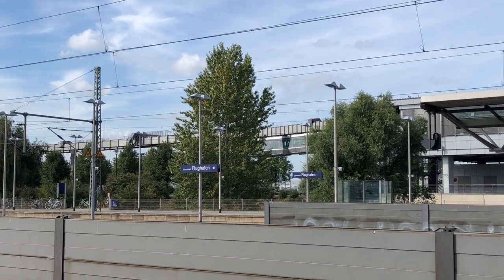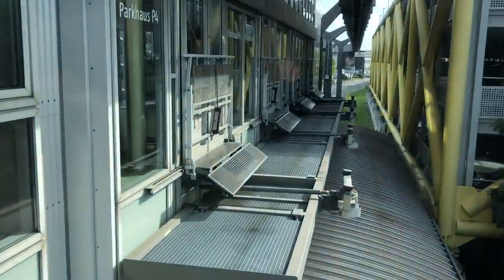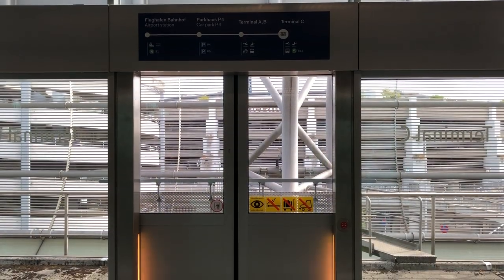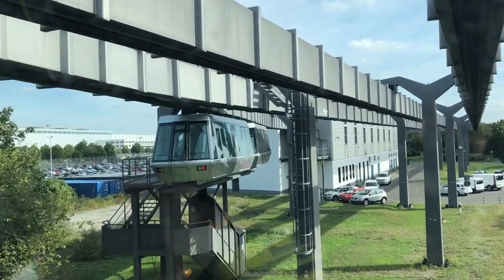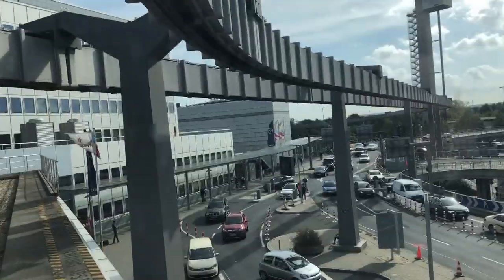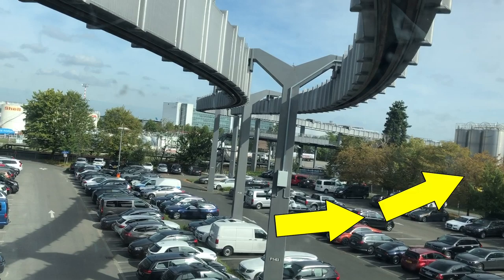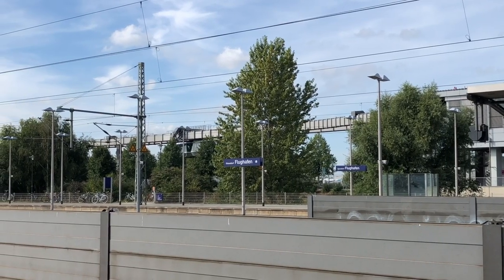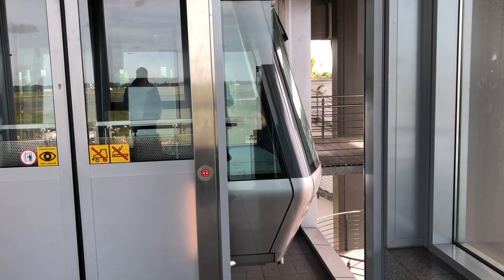S2E3: The Dusseldorf Airport Suspension Railway Skytrain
Why were Monorails once considered the transit solution of the future?

We take a short ride on a Suspended (Suspension) Railway and discuss the pros and cons.

***WIN YOUR OWN DESKTOP DEPARTURE DISPLAY!***
to find out how to win!